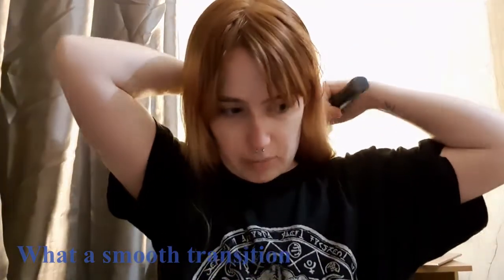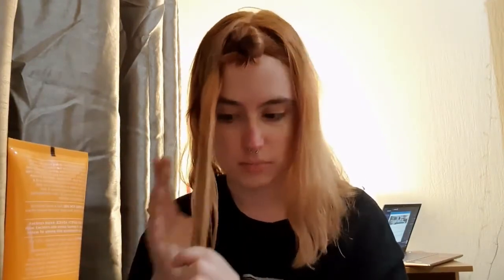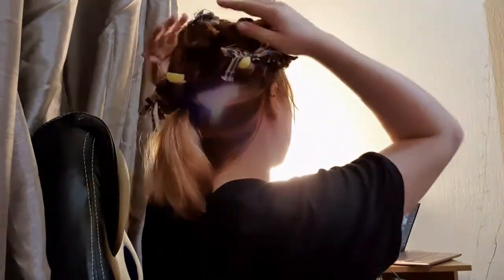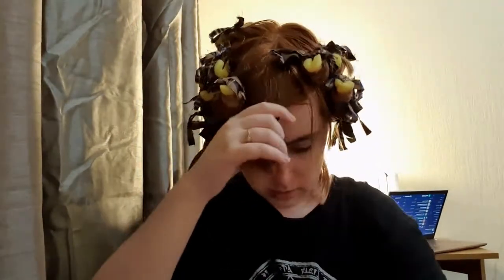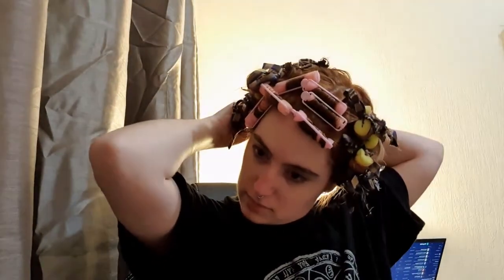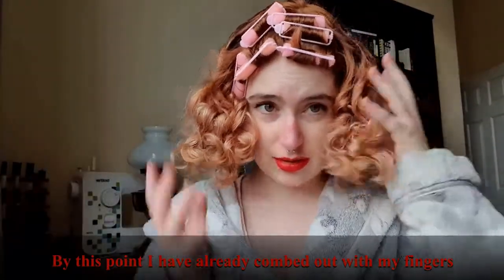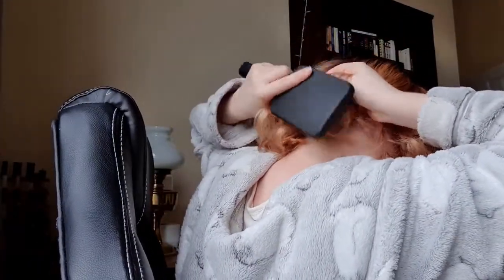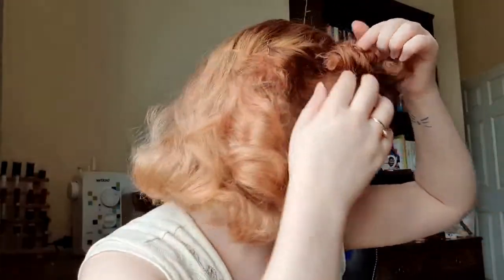My 1940s Style Wet Set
Hi all!